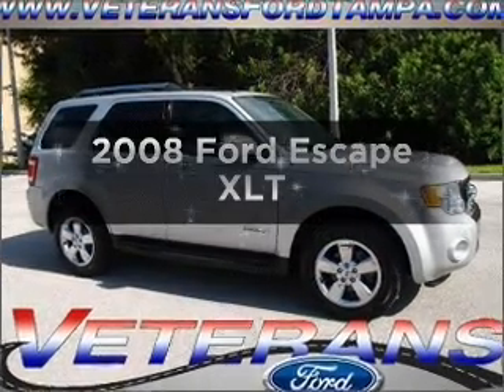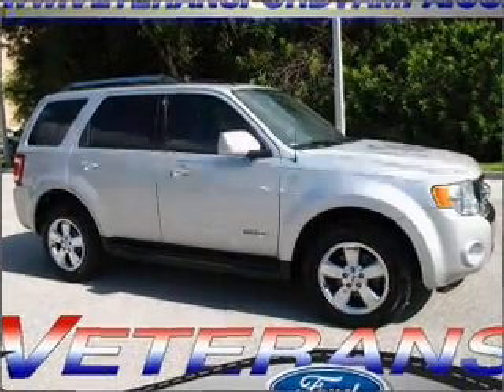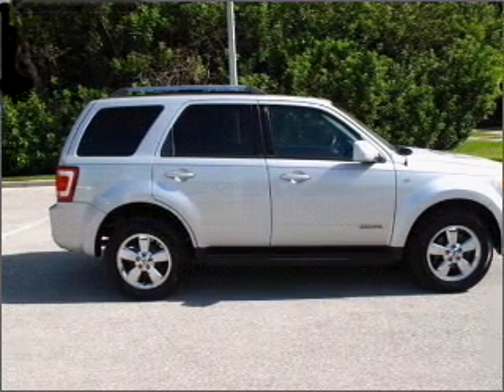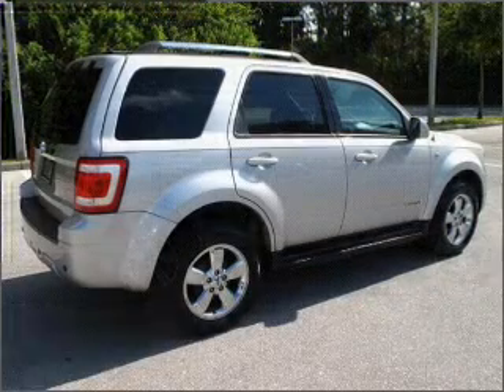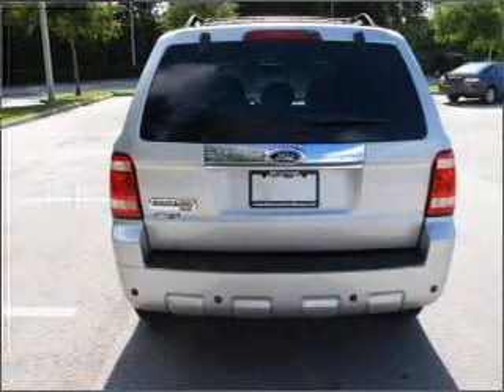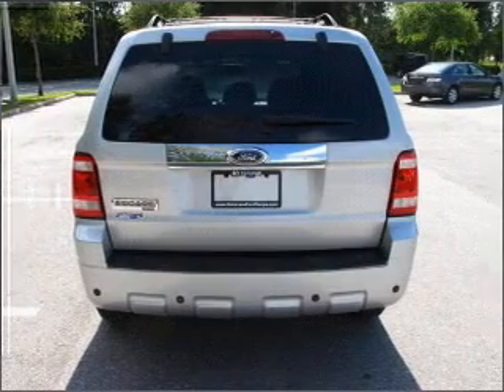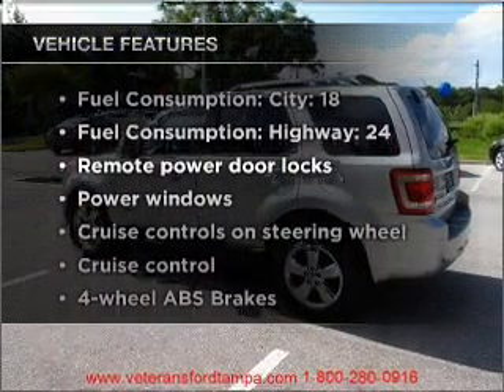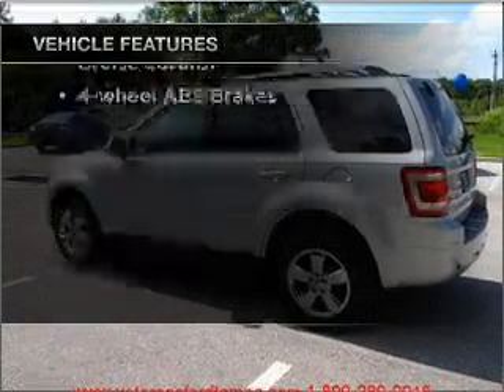2008 Ford Escape - Tampa FL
Year: 2008
Make: Ford
Model: Escape
Trim: XLT
Engine: 3.0 liter 6 cylinder 24 valve
Transmission: 4-Speed Automatic
Color: Silver
Mileage: 38727
Address:
7201 West Linebaugh Avenue